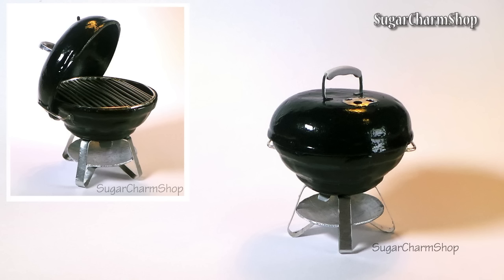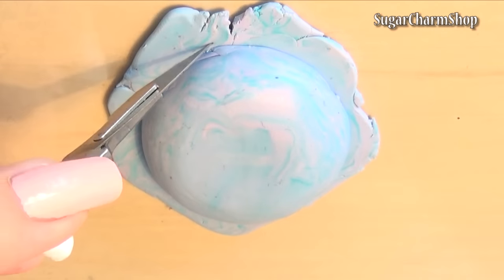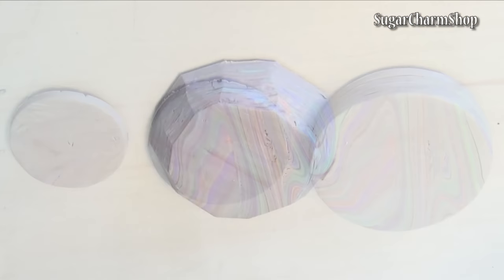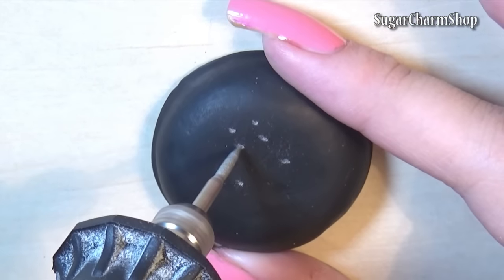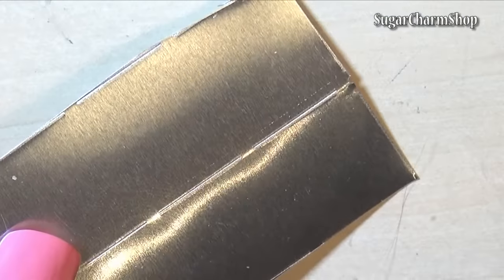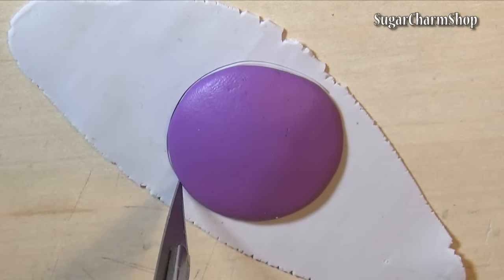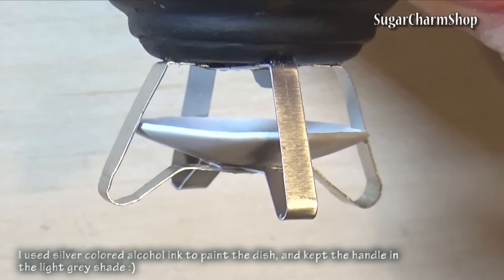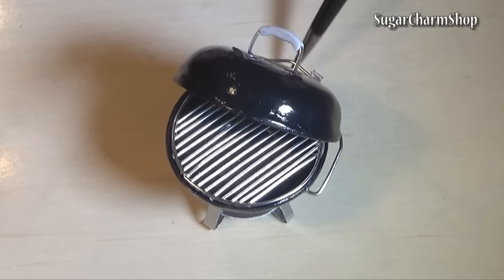Miniature BBQ Grill Tutorial - Polymer Clay / Metal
Hey Guys! Today's polymer clay tutorial is this cute miniature grill (from polymer clay and metal) - I used the metal from a tea light, my reshapable cake pan and some jewellery making wire.
I made this a while ago but never got around to editing it ^^'' - it's still summer though, so I hope you'll enjoy! ;D
If you'd like a tutorial for some grill themed accessories like coal, tongs a spatula etc, please let me know and I'll make that for the next video :)